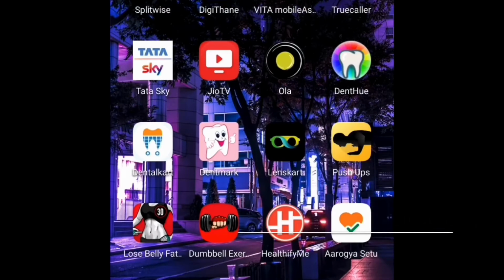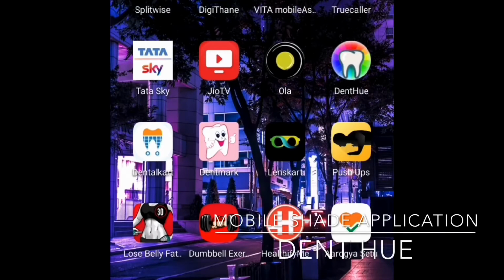Dr Siddhesh Borse 728